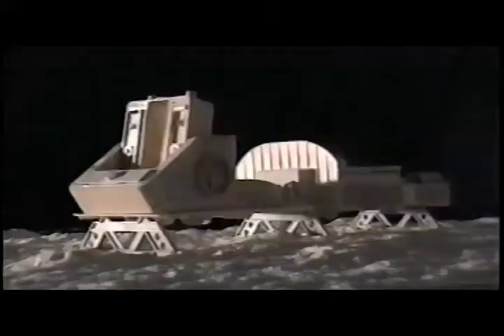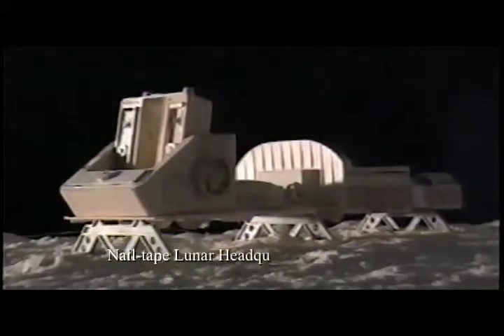The Time Transplant - "The Machines" Seg 5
Native Time Traveler, or prey for Prinkie Hunters.  The centuries connect as easily as a phone call.
This movie is what I like to call a "no-budget voice-over epic".  An idea, a script, and a desire to use a couple of friends to help bring about the ideas in my head.  "A writer writes what they know".
Dir'/Producer/Writer/Camera/Editor - Walter B. Shepherd
w/ Windstone Smith, Chris Knight, et. al.
Tangible Images 2011/2015
TYJ